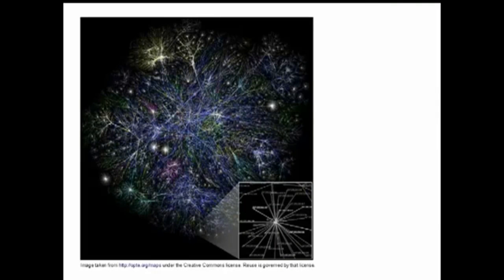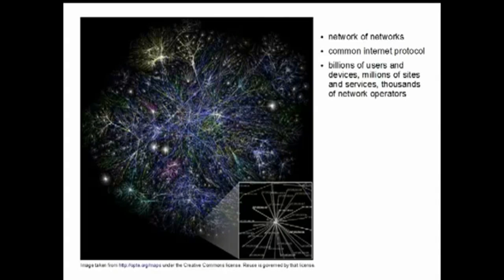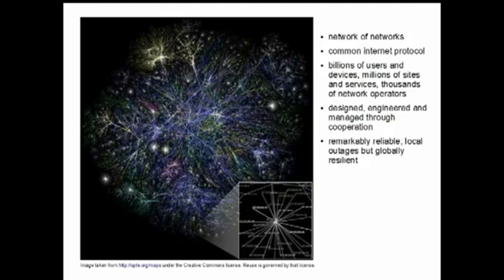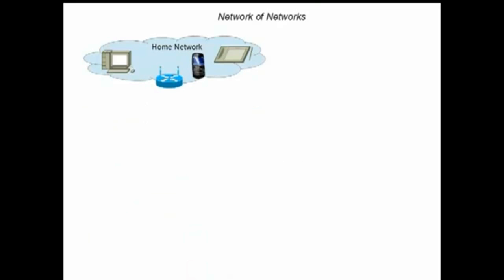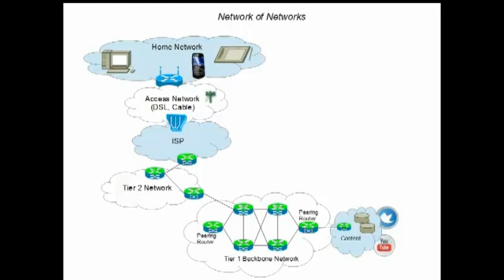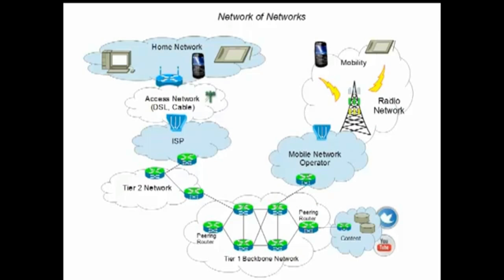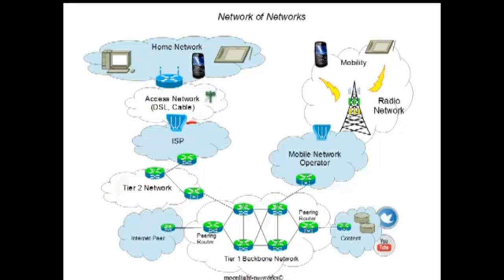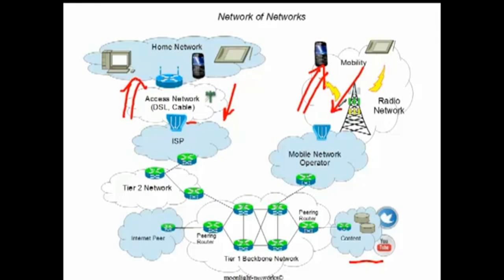Owner of Internet | How internet works | IP Address | World Wide Web | DNS | Internet outage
Owner of Internet | How internet works | IP Address | World Wide Web | IP | DNS | Internet outage | internet protocol suite